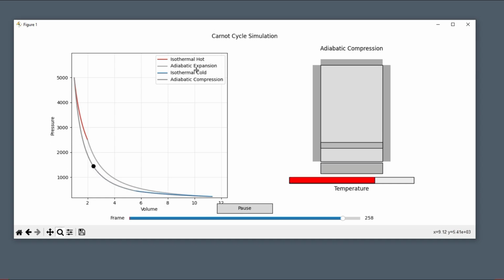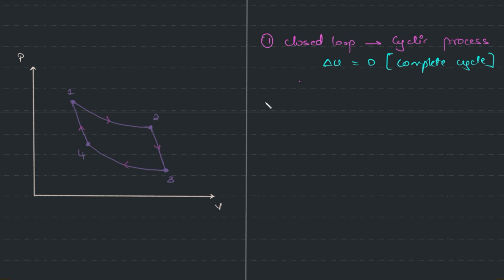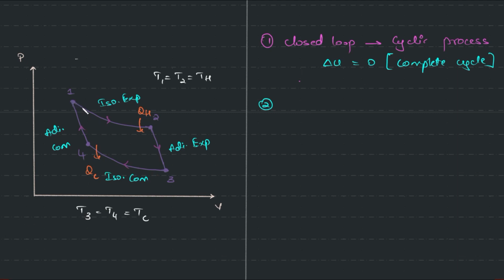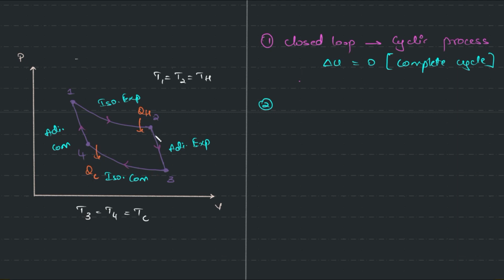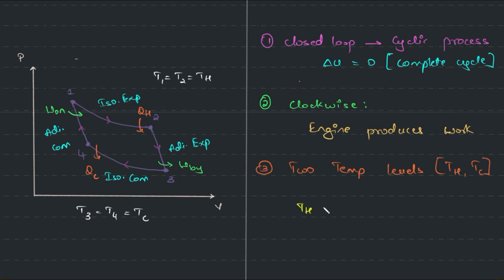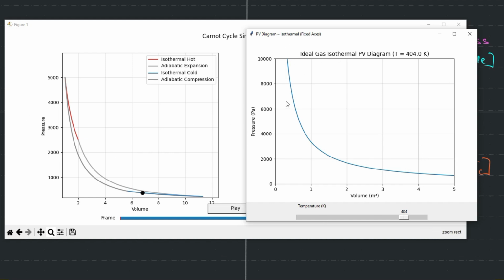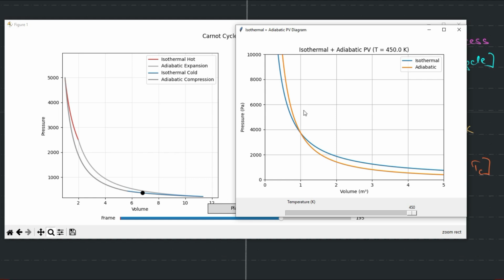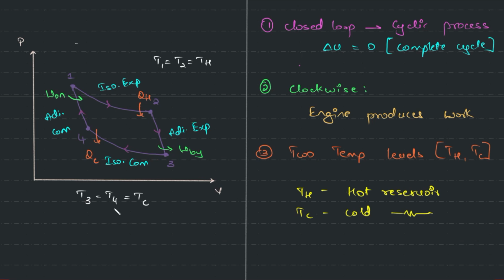5A F1 F1 Carnot Cycle Graph